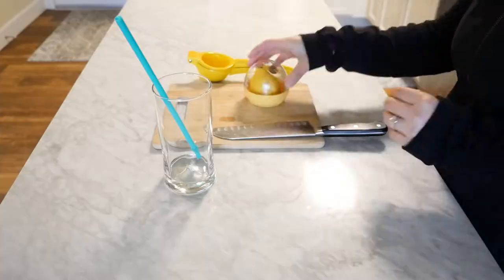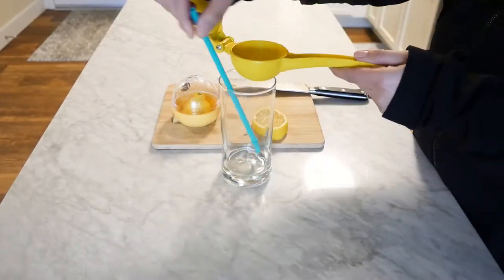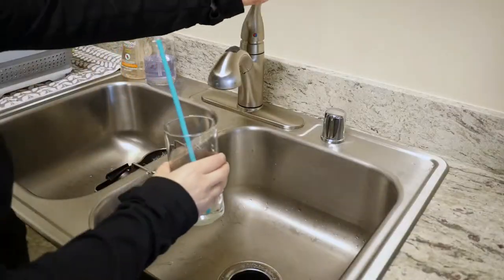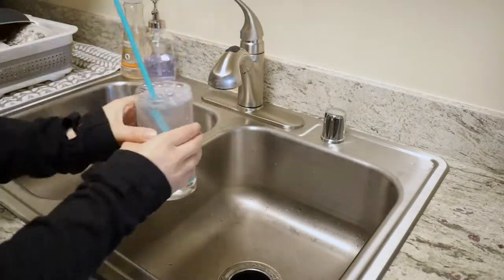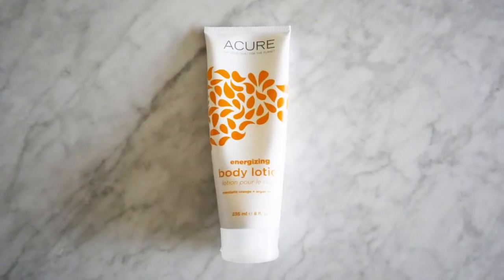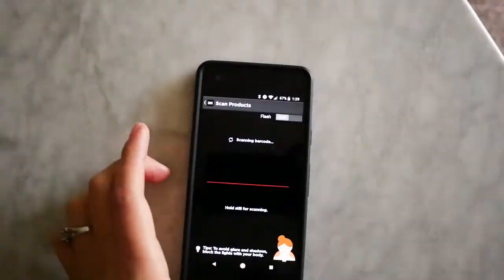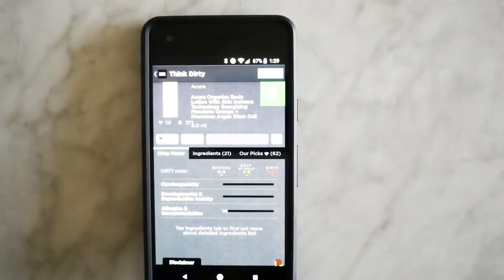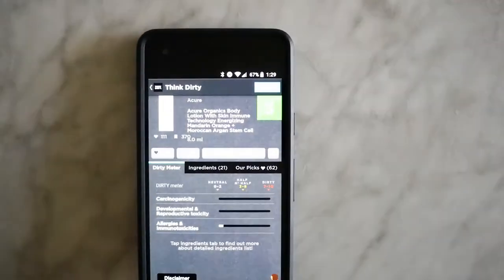THINK DIRTY & JANUARY FAVORITES: Cleaning Up My Life | Jessica.Walla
Hi everyone. Here are my favorites that I have come to love in the month of January. Enjoy!

PRODUCTS MENTIONED
Lemons….Google grocery store near me 😉

Acure Energizing Body Lotion

Tom’s Deoderant